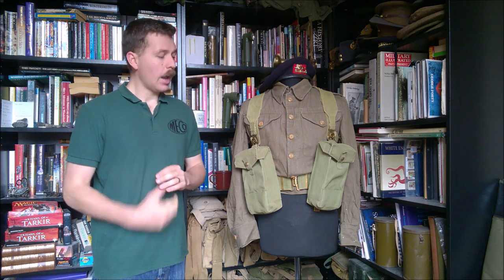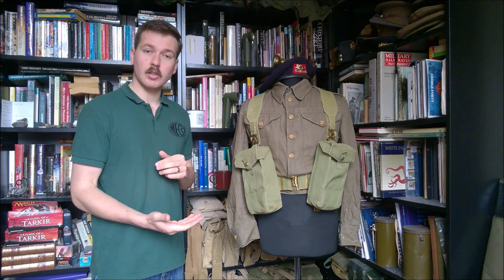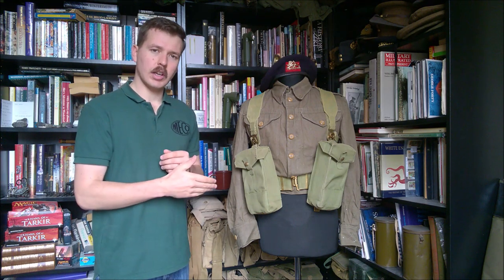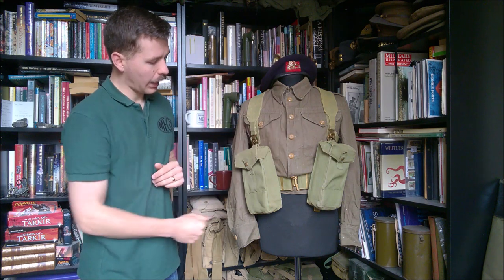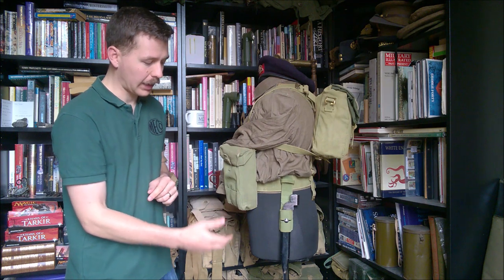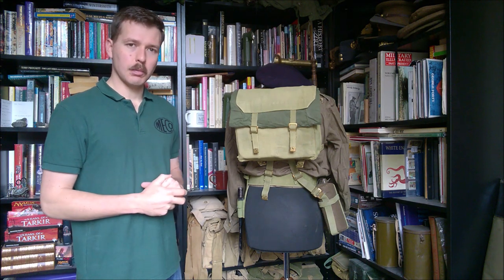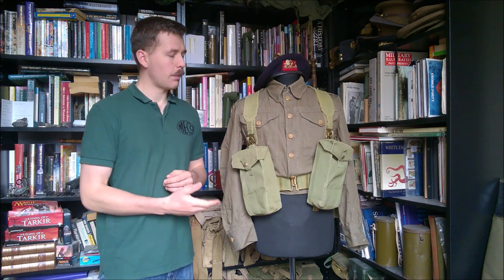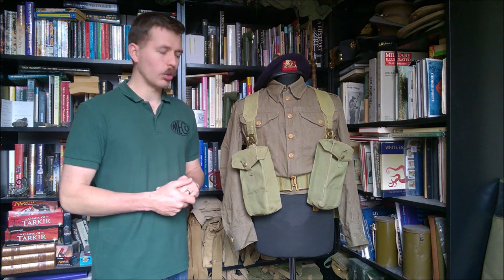Mannequin of the Month - Private, The King's Own, on Exercise, BAOR, 1953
Mannequin of the Month for November 2019.